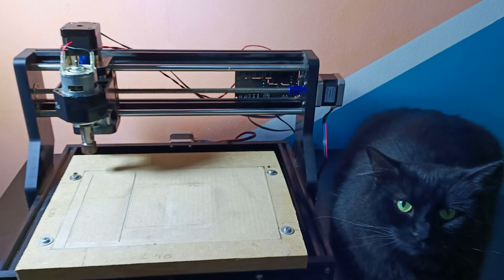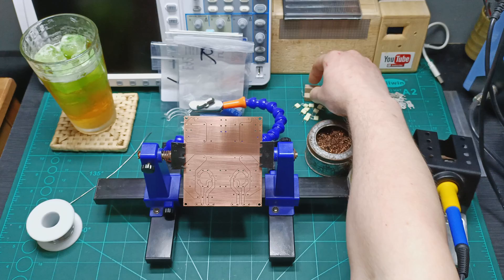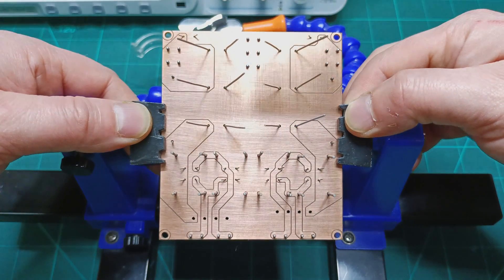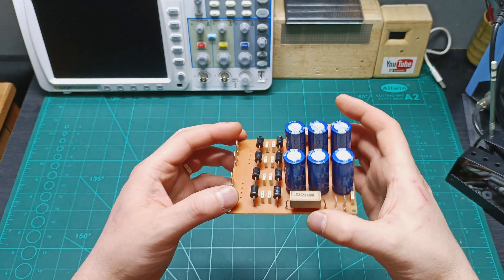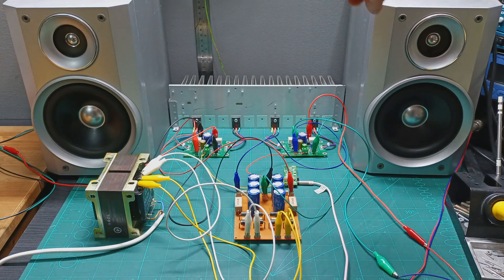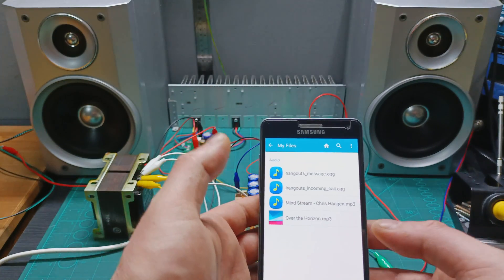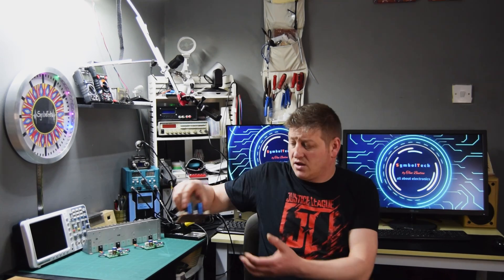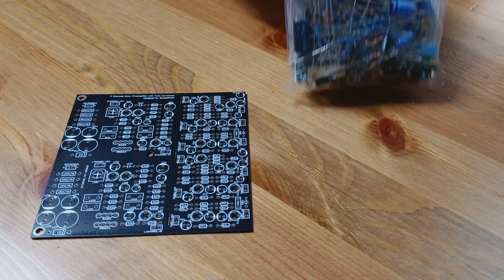Amp camp amp linear power supply board assembly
In my previous video we learn how to make the board using a CNC machine.
In this video you will see the assembly process and how nice will fit all the components.

I hope you enjoying watching this video as well!